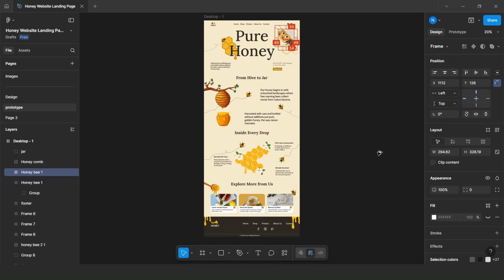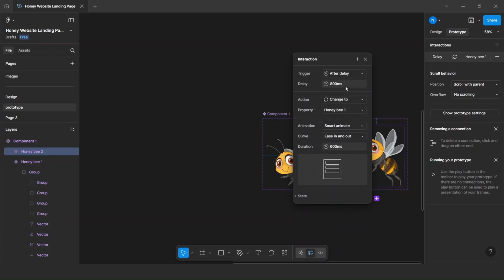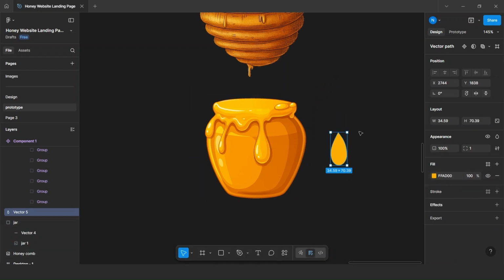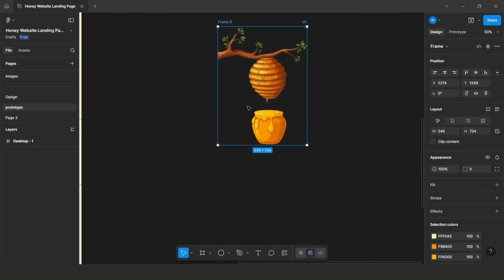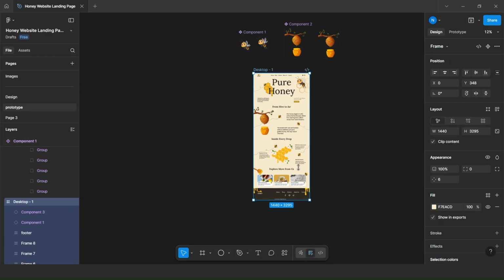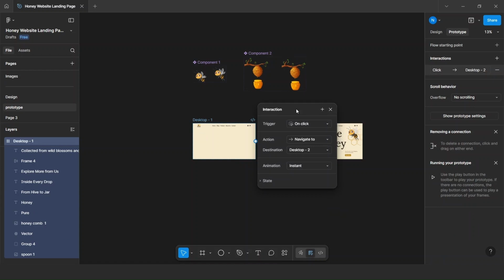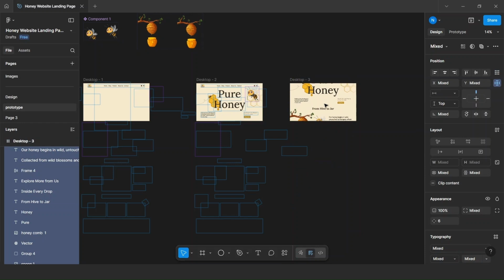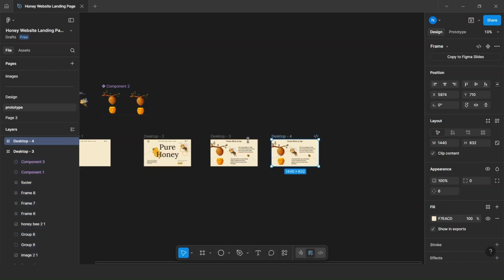Figma Website Animation Tutorial | Easy Parallax Scrolling for Beginners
Want to create smooth scroll animations in Figma?
In this beginner-friendly tutorial, I’ll walk you through how to create a parallax scroll animation step-by-step using Smart Animate, interactive components, and layered transitions all inside Figma!

I’ll show you exactly how to bring a honey-themed landing page to life with clean motion.

👉 If you haven’t seen the website design part yet, check out that video first!

Figma keyboard shortcuts :
Frame Tool : F
Eyedropper (Color Picker) : i
Select All : Ctrl + A
Design/prototype mode : Shift + E
Duplicate : Ctrl + D or Alt + Drag
move selected objects faster : Shift + Arrow Keys